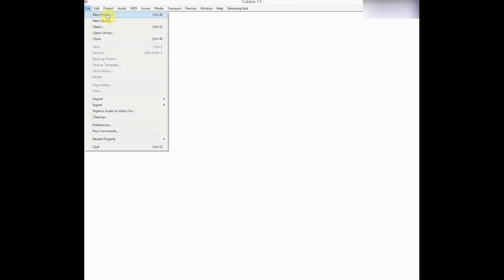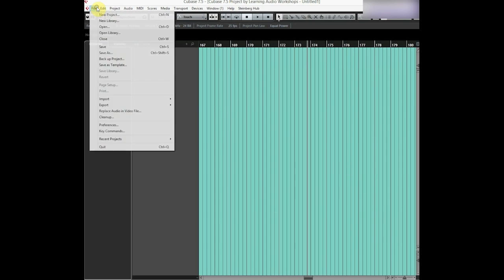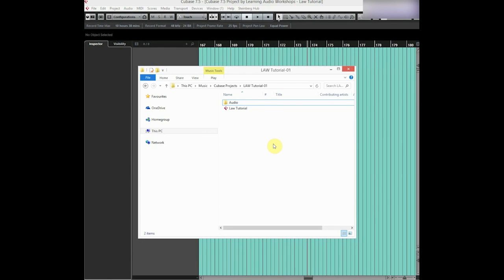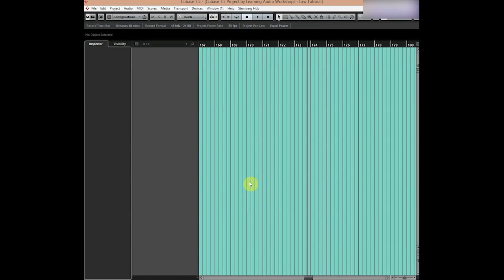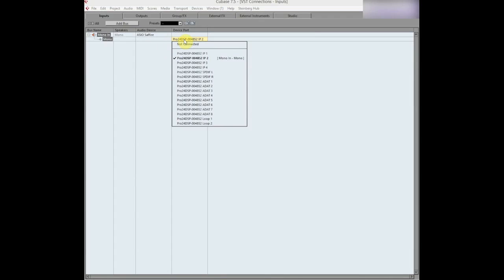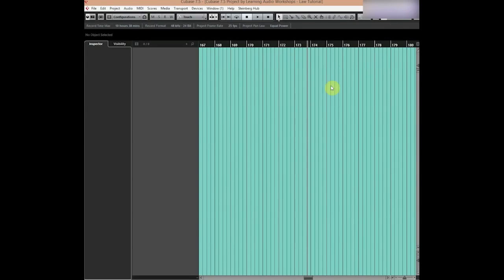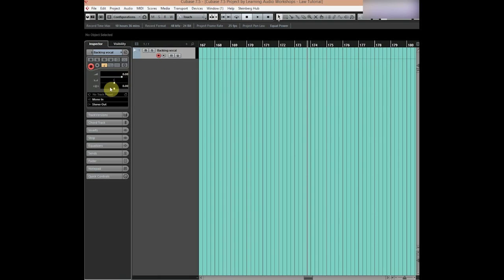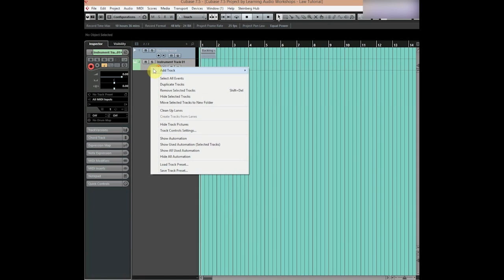Cubase DAW Introduction (Lesson 1)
This is the first video in a series of video lessons that will guide the student and ensure to broaden their knowledge and further their experience within the Cubase DAW.